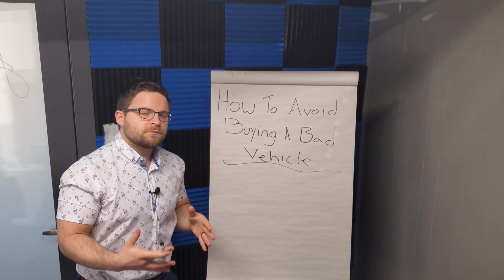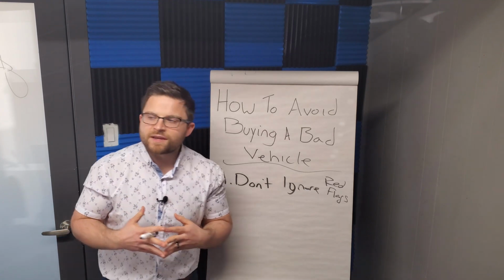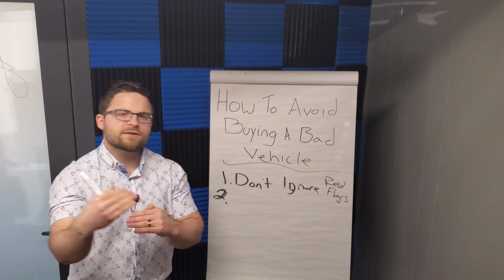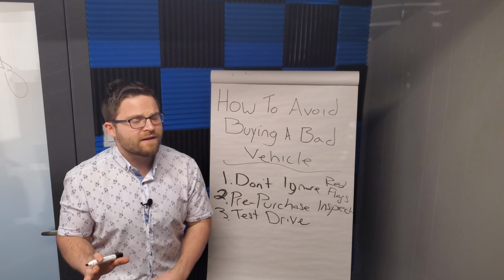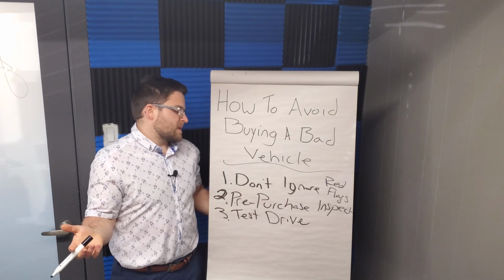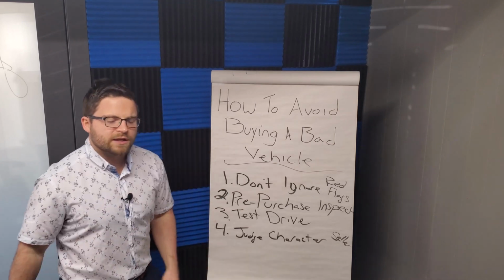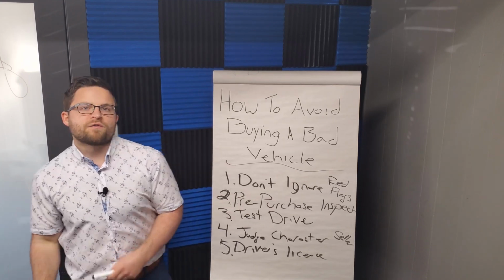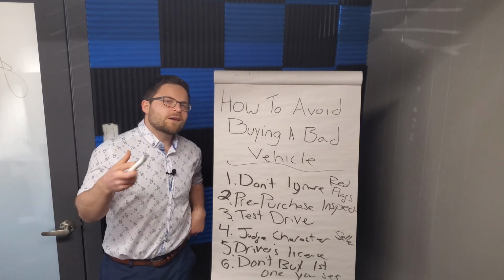How To Buy A Used Vehicle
Buying a used vehicle always has it's risks. As a new lawn care business owner, you need to bootstrap and do whatever you can to get work happening with minimal expenses.

We bought used all of the time in our first 5 years of business. When it comes to cars we've gotten some steals of deals but we've been ripped off too.

Use these steps and save yourself a lot of headaches and literally thousands $$$